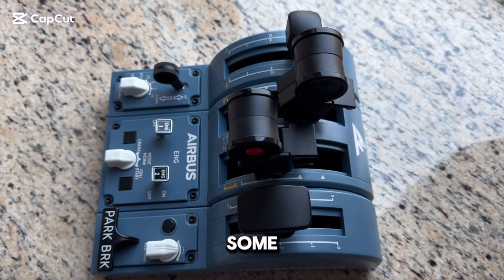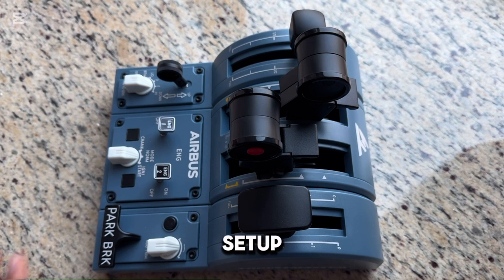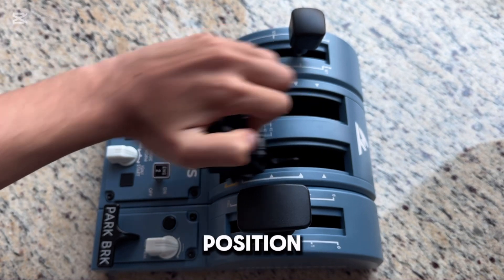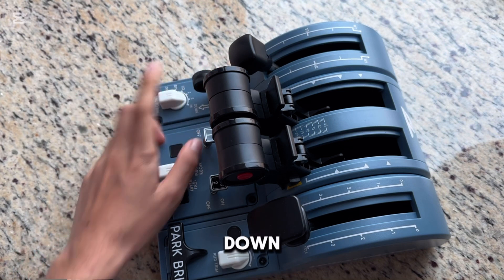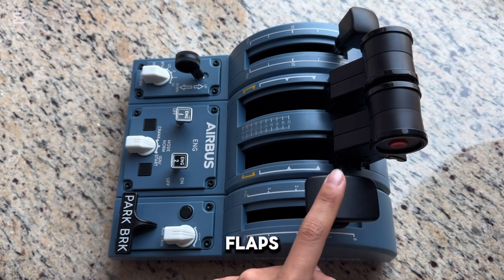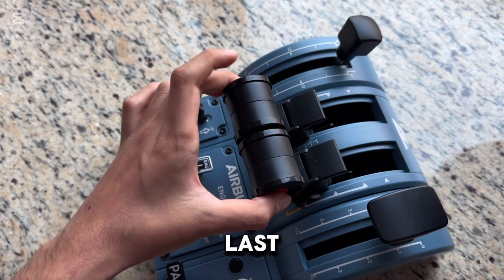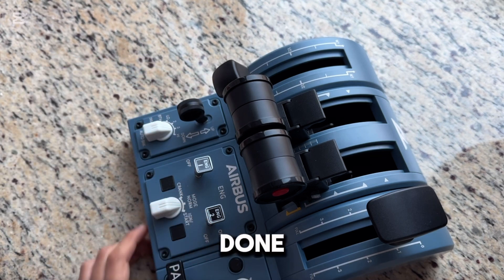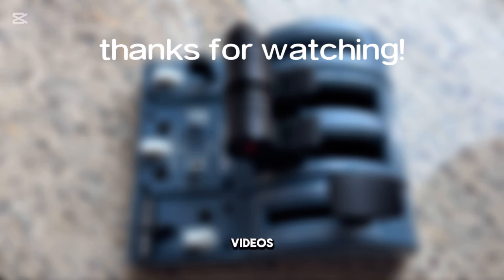thrustmaster extended throttle quadrant calibration guide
short and easy calibration guide for the thrustmaster throttle quadrant (add on)